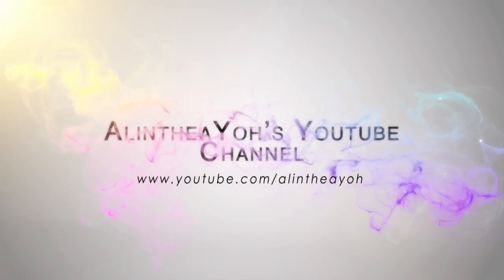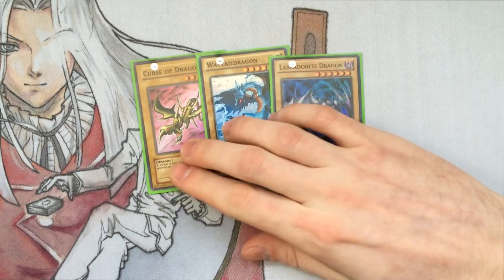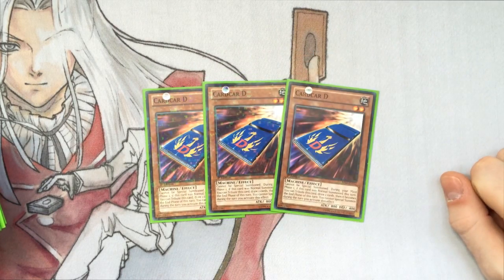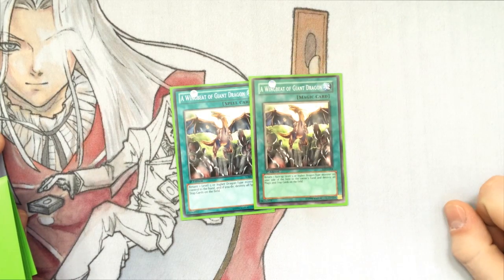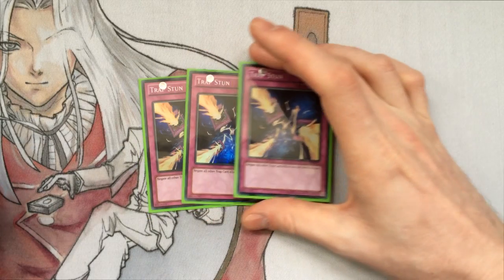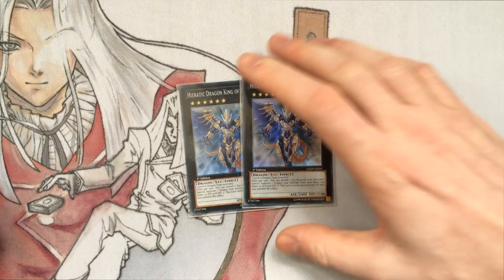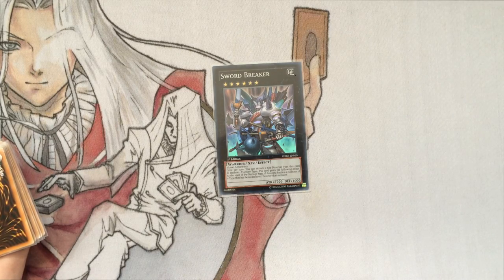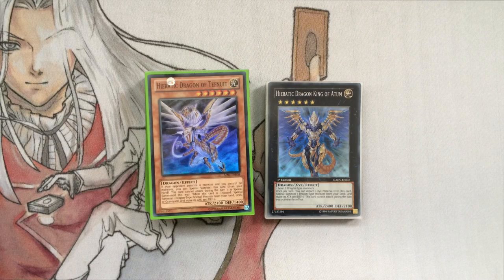Yu-Gi-Oh! Hieratics Deck Profile - 1ST APRIL 2014 FORMAT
Quick update for you all with my Hieratics!